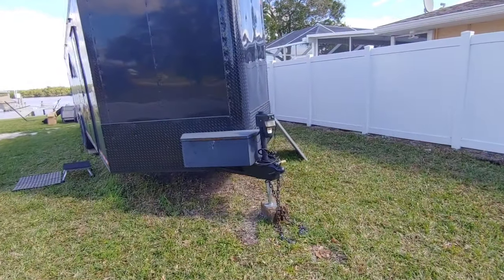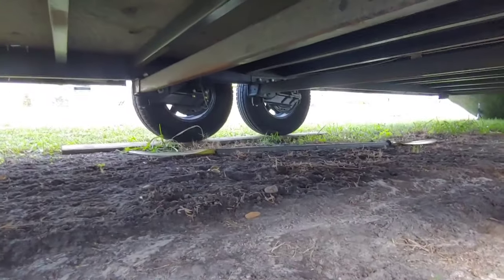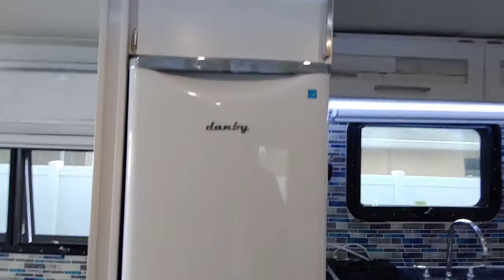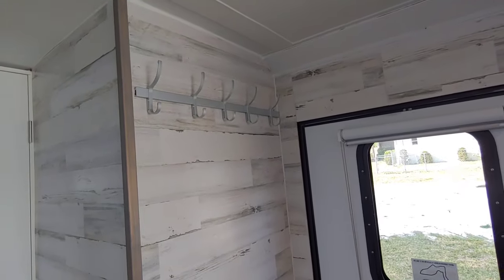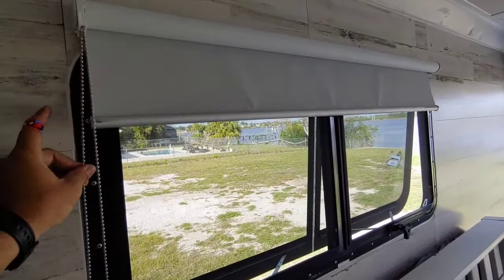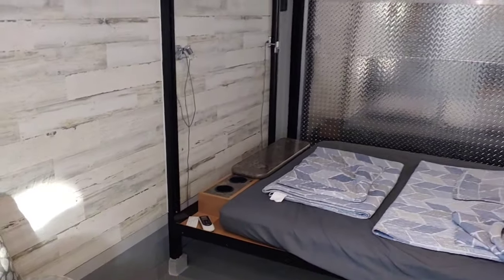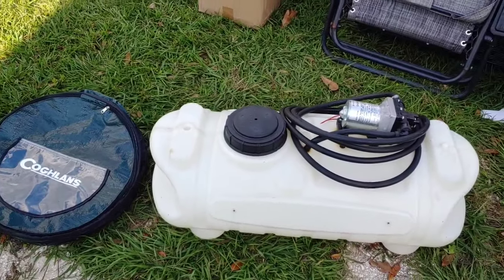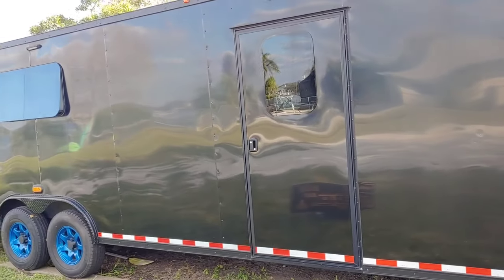28ft cargo trailer toy hauler camper conversion. mini split short version walk through.FOR SALE 18k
looking to get a class c $25000
In this video ill go over some lessons learned and tips for ordering your new trailer to convert your cargo trailer into the perfect toy hauler. Ill walk you through the exterior, interior, and set up. If you have any further questions leave them in the comments. If I missed anything let me know and ill make another video addressing everything I missed. My channel will be mostly how to , camping , cars , trucks, boats and off-roading.

WFCO power center converter charger
transfer switch for fridge
portable grey water tank
water pump
folding table brackets
water heater
electric jack
stainless sink
folding entry step
tent weights
hatch lift
side flood lights
bed lights with USB
cargo area led
recess lights
DVD player
TV mount
stone coat counter top epoxy
not the ac i used but alot of good reviews
back splash tile
shower faucet and head

I only recommend products I would use myself and all opinions expressed here are my own.